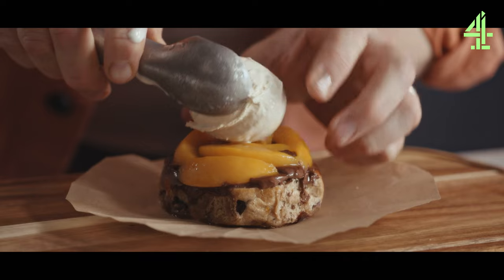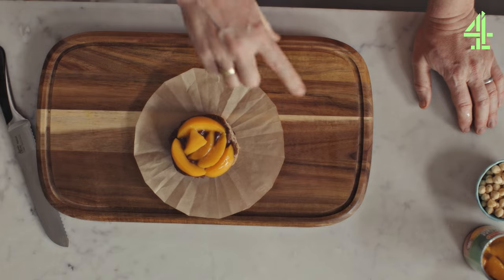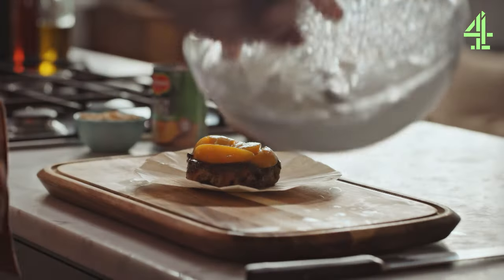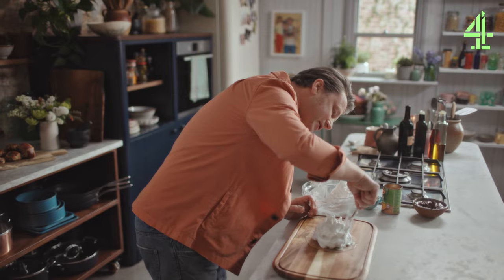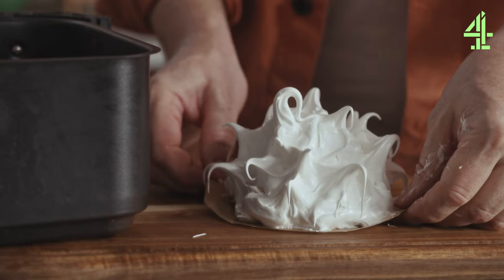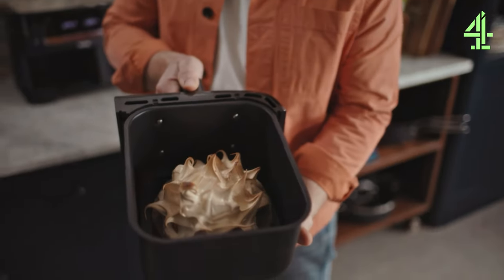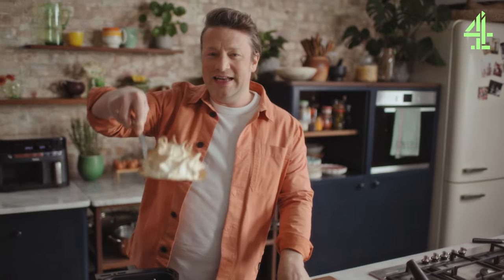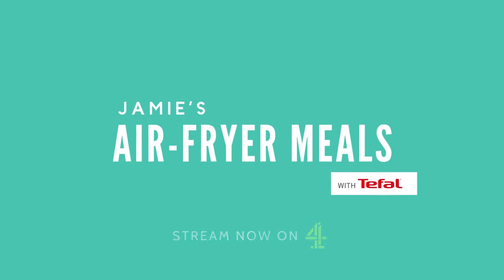Jamie's Air-Fryer Meals with Tefal | Peach Alaska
Jamie's Air-Fryer Meals with Tefal. Stream now on Channel 4

Jam-packed with inspiration and inventive air-fryer recipes, as well as time-saving and flavour-boosting tips and hacks, Jamie’s Air-Fryer Meals will really raise the bar when it comes to your air-fryer know-how.

In this video, watch Jamie cook the perfect Peach Alaska in one of our Tefal Air fryers!